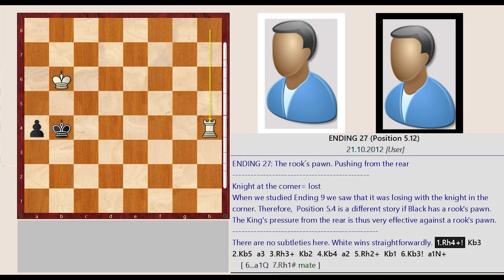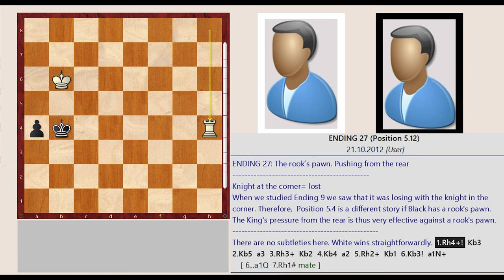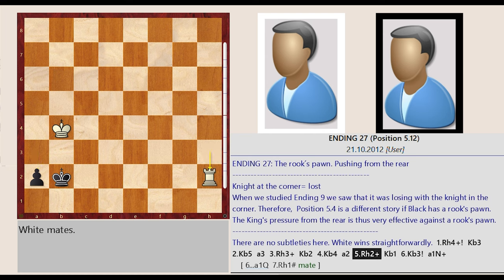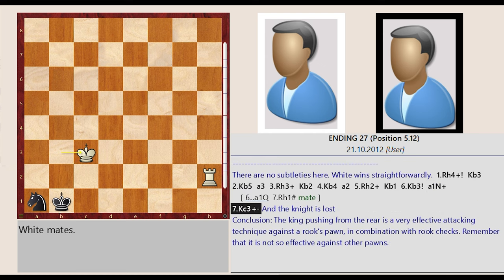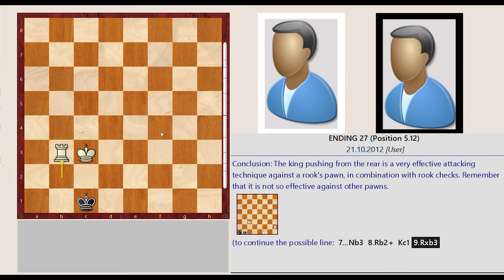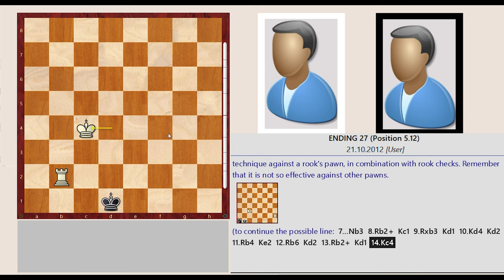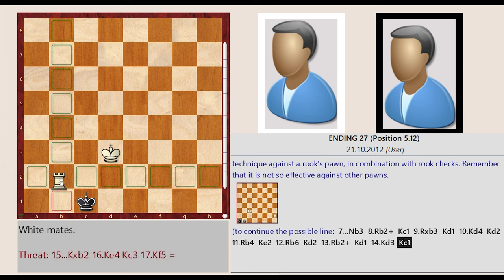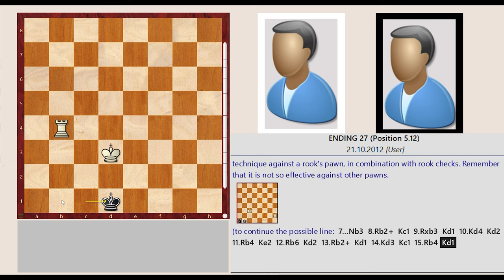The rook’s pawn || 100 Endgames You Must Know (Annotation - Jesús de la Villa)